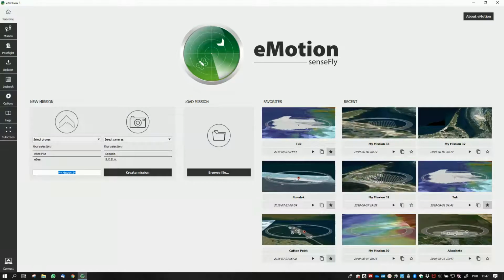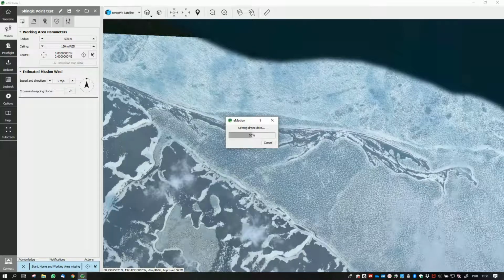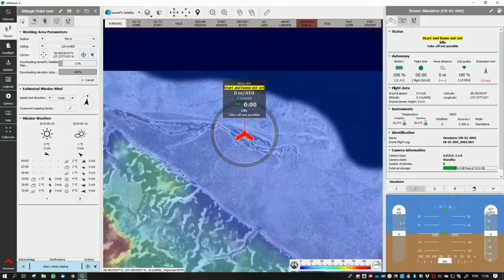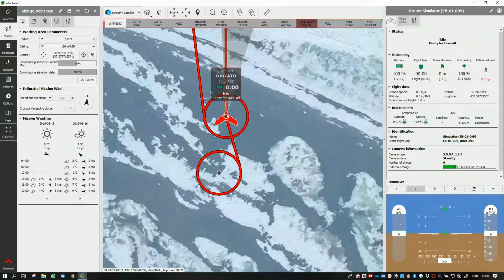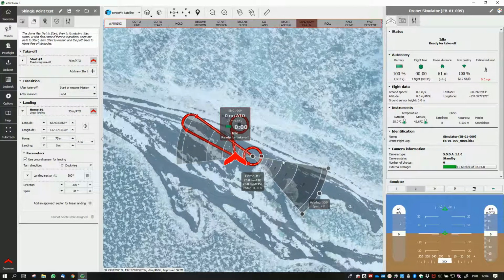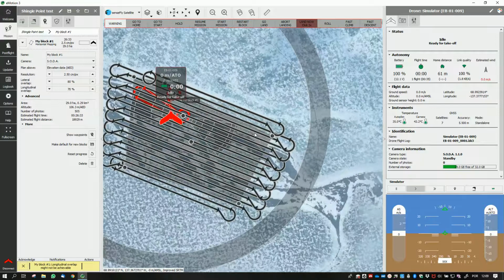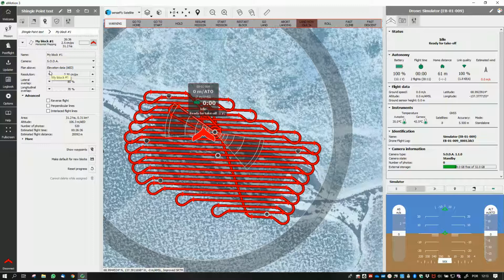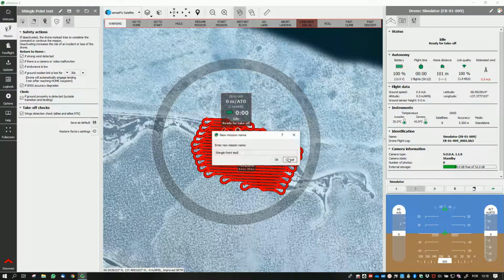Sensefly ebee flight planning shingle point